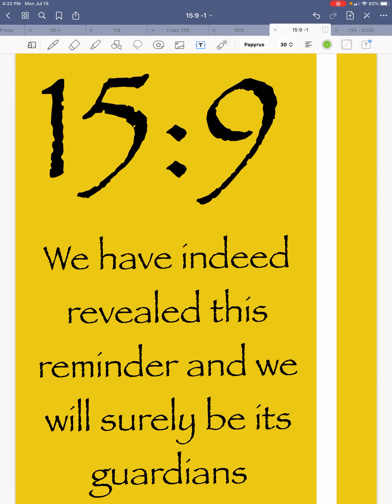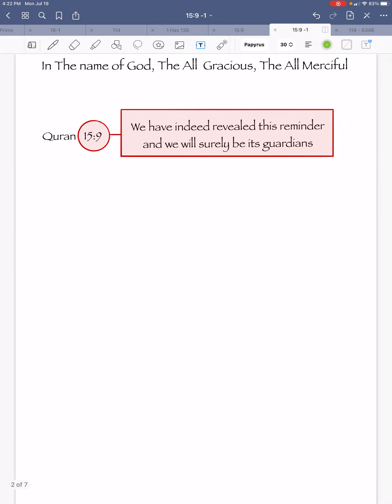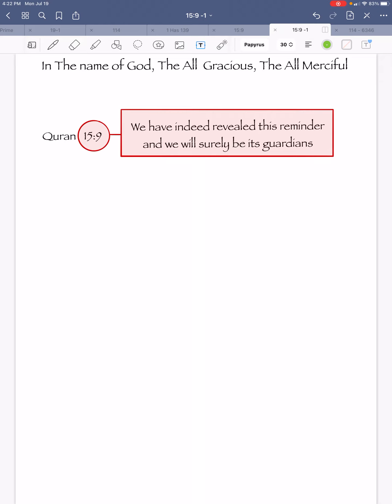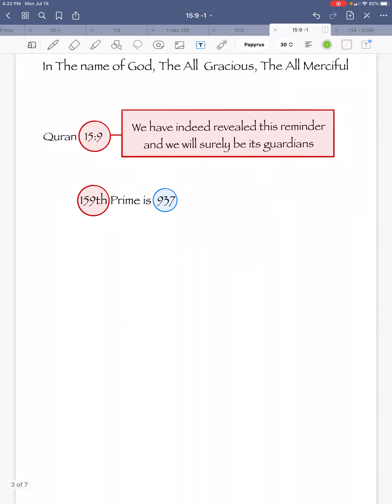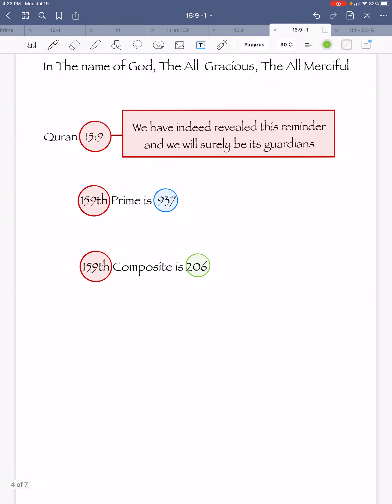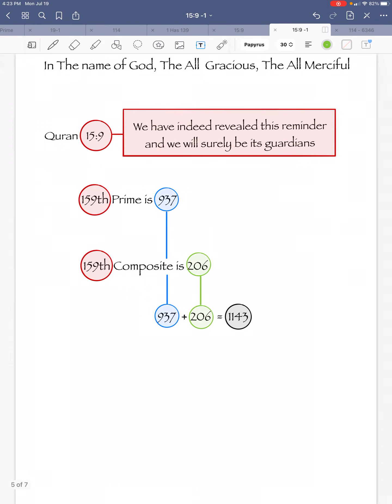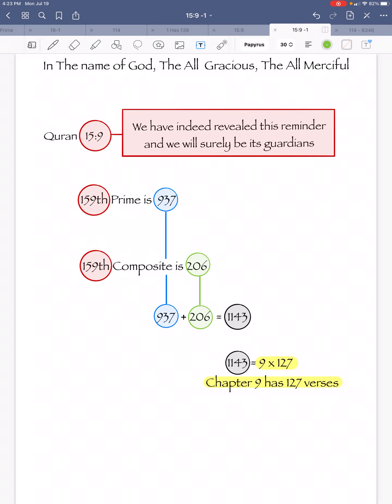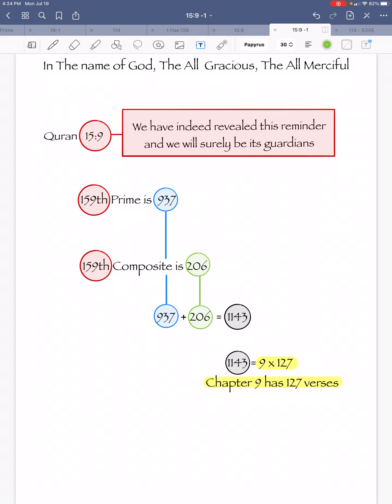Chapter 15, verse 9 tells us mathematically that chapter 9 has 127 verses. 9127.org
The Quran is a fully detailed book revealed by God and it is mathematically coded by God through the "Ultimate Mathematics" of primes, twin primes, composites, twin prime companions and their relations to their respective indices. In fact, Ultimate Mathematics generates the Quran automatically. The beacon along this awesome mathematical code is the 8th prime number, 19. Ultimate Mathematics uses sophisticated relations in number systems, all unknown to mankind, crosses number bases, and has a formidable group structure.